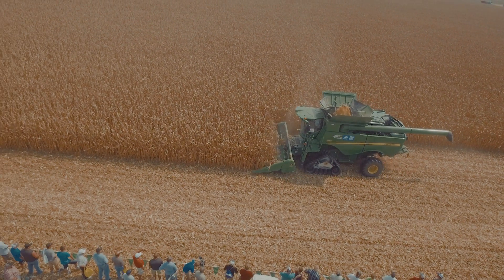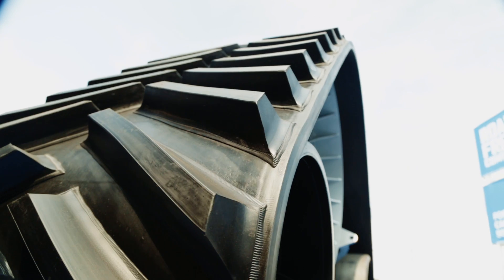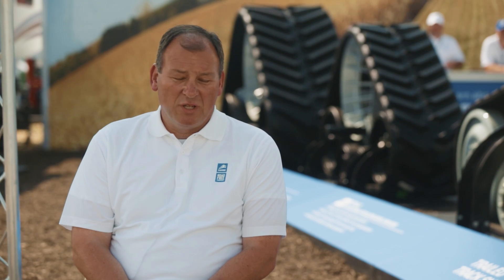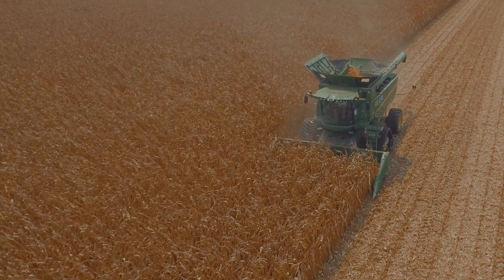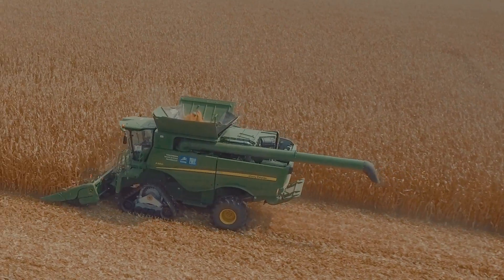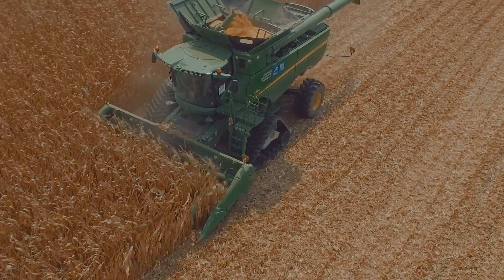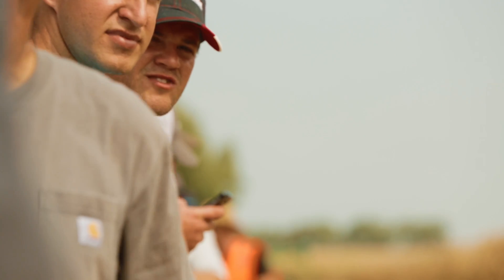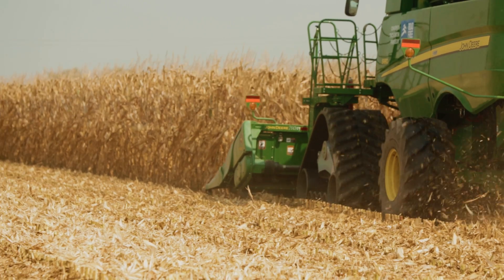How can we improve farmers profitability with tracks and track systems?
At Camso, formerly Camoplast Solideal, we are always looking for a better way to do things. Learn about our program Profit From The Ground Up to see how we test and measure to improve farmers profitability.